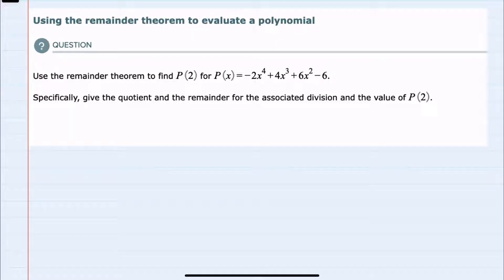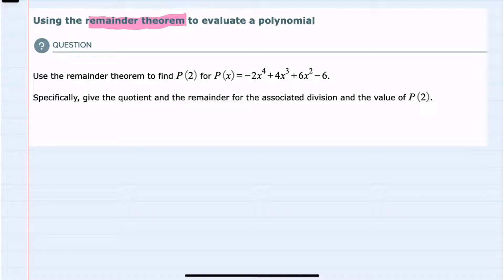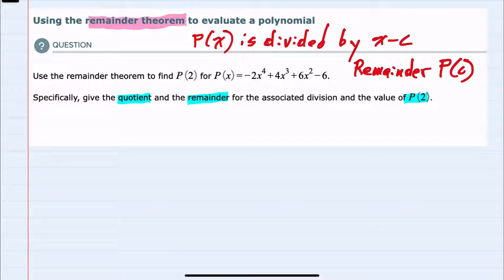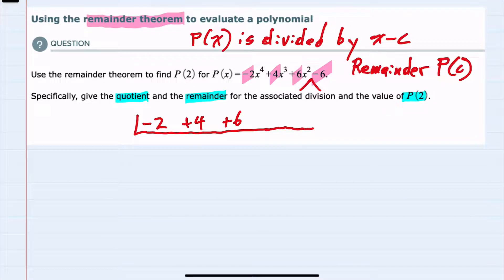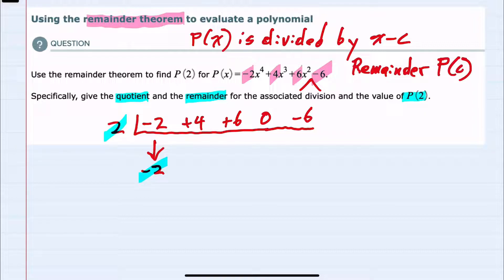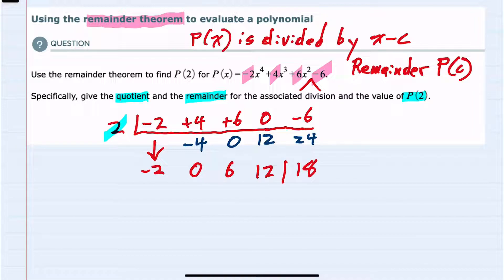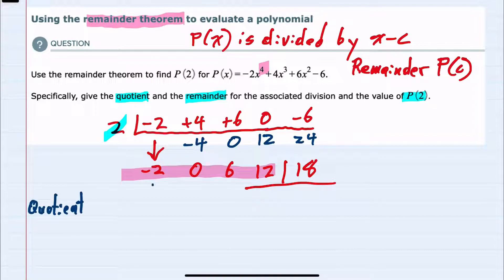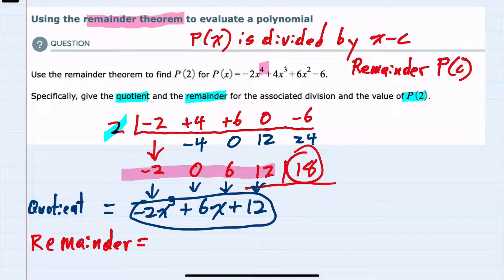ALEKS | Using the remainder theorem to evaluate a polynomial